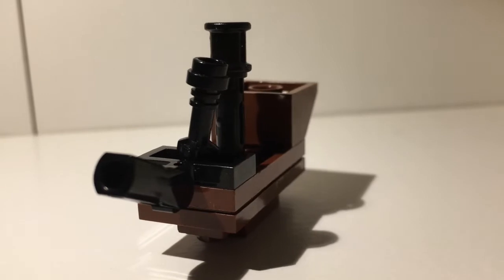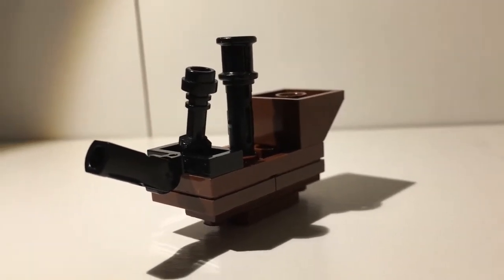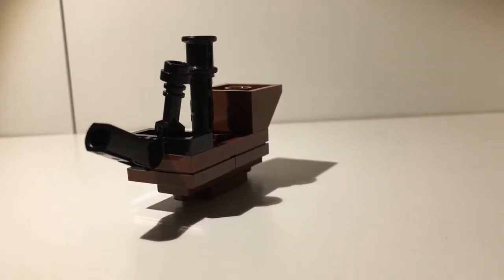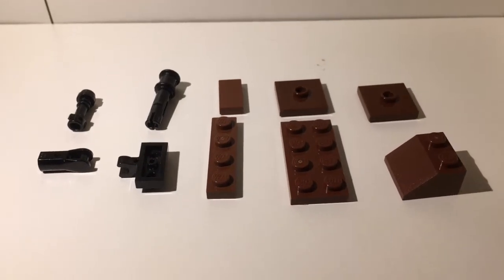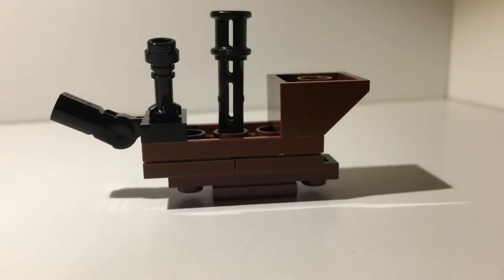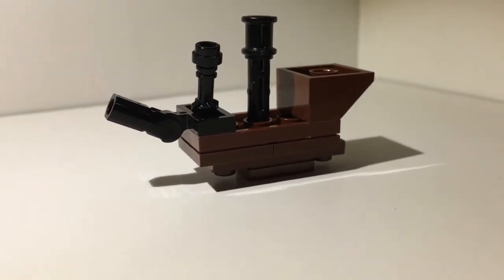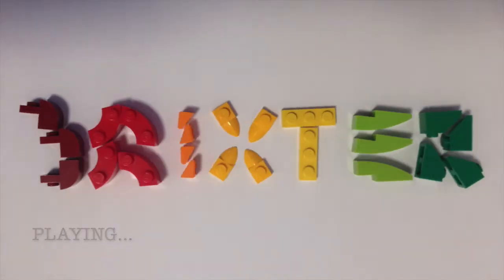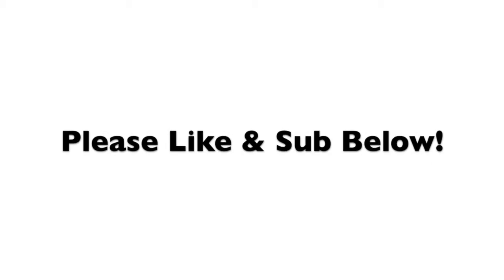10 Bricks a Day - Day 22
Each day this year I will build, film, and upload a new model using only 10 LEGO elements. Check in soon for new vids!